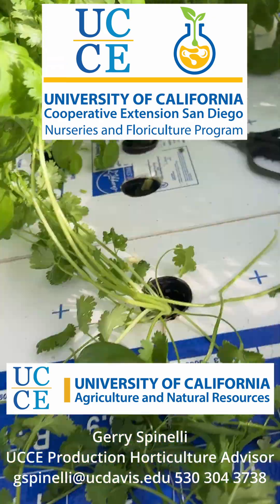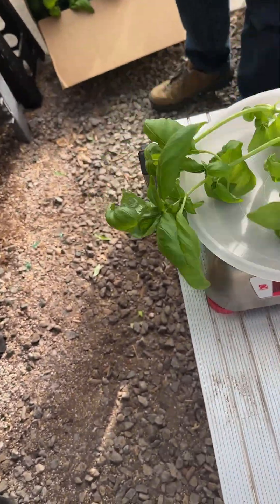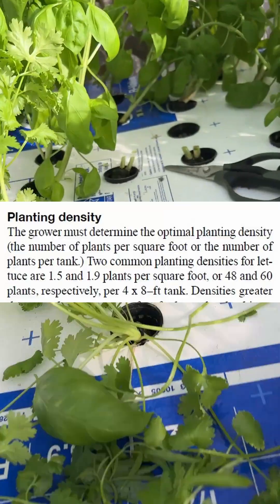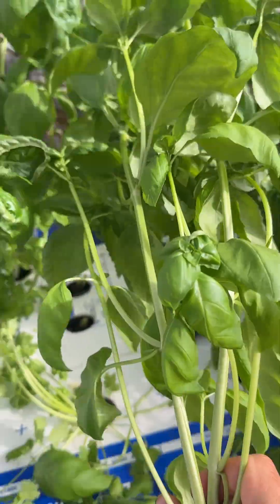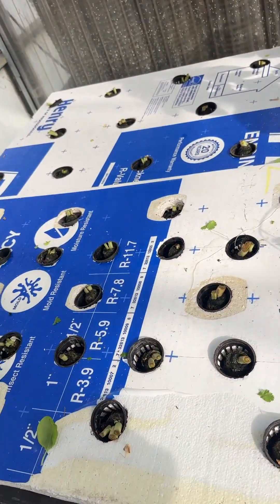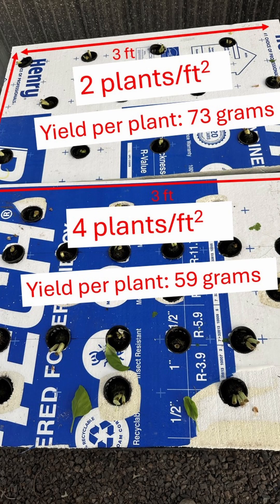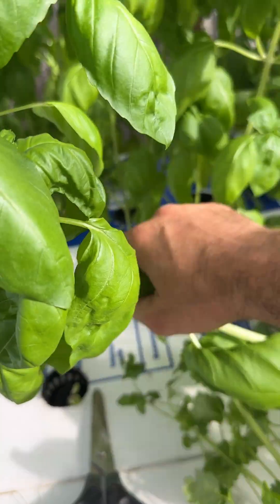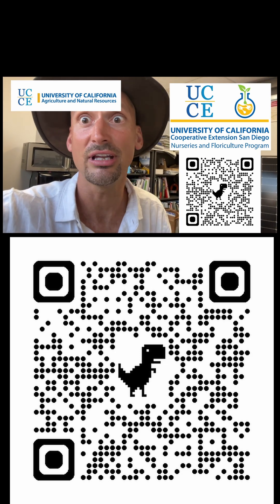Growing High Density Basil in Hydroponic Kratky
62% yield increase compared to low density!